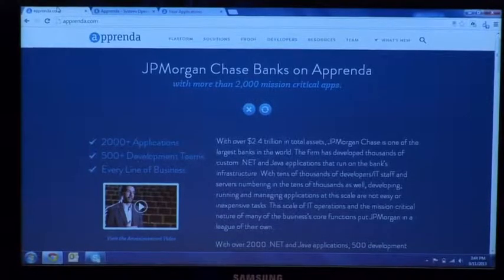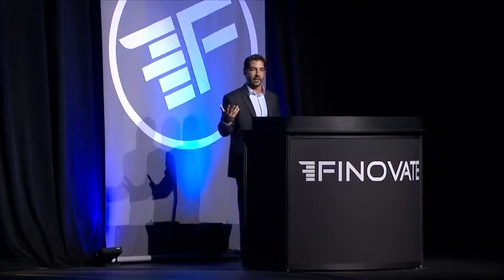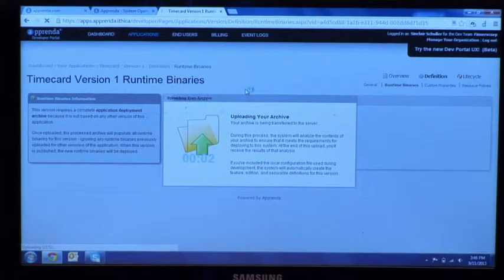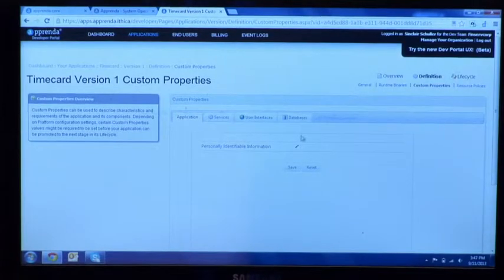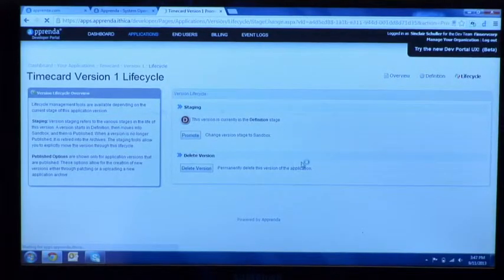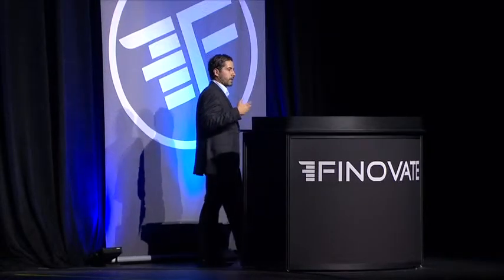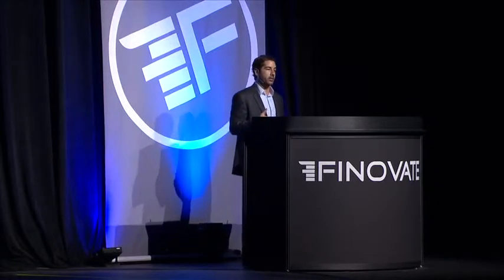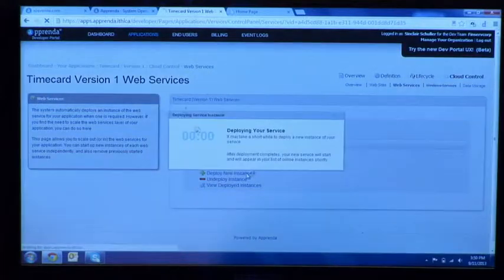Apprenda Demo at Finovate NYC 2013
See Apprenda's CEO Sinclair Schuller on stage at Finovate, demoing the Apprenda platform in 7 minutes.  Use cases highlighted include financial services specific requirements, and policy driven application deployment for security and compliance.